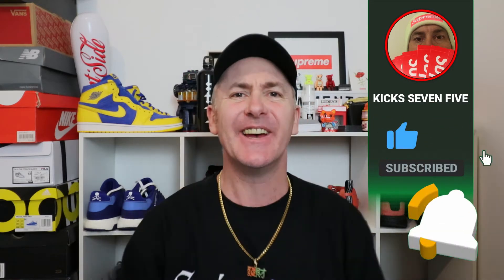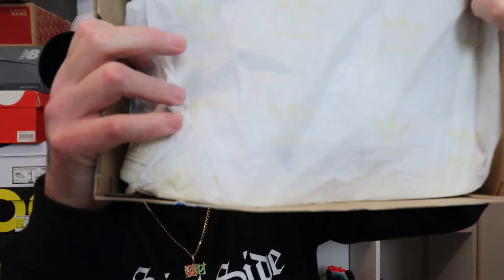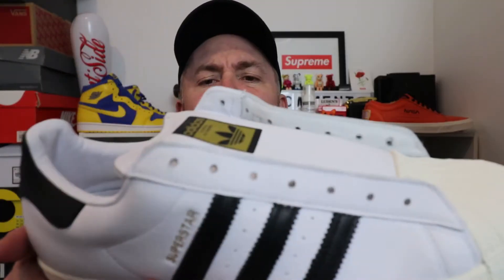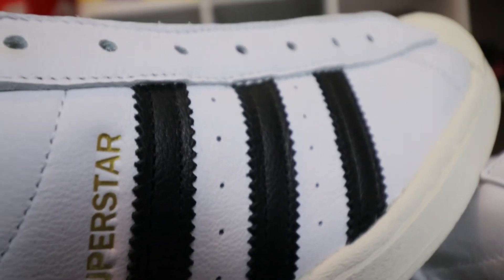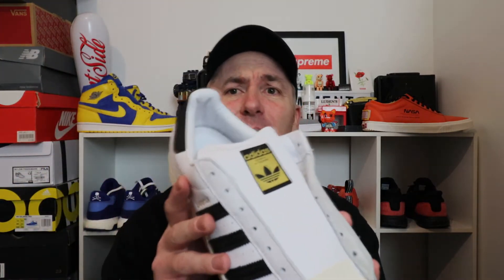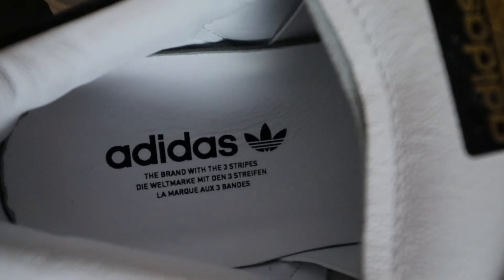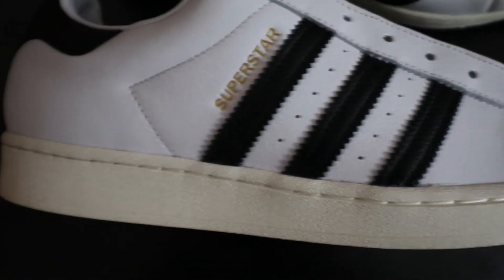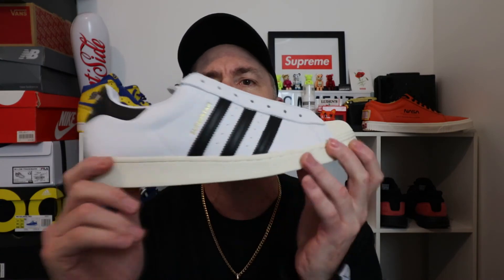Adidas Superstar laceless 👉 Adidas shell toe laceless Honest Video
check out 👉 _jcsoles for custom sneakers!!!

Here it is my review of the "Adidas Superstar laceless"  or other titles you might what to call it!!

-adidas review laceless
-laceless Adidas superstar
-adidas shell toe

 Adidas Superstar laceless is IMO the best release in the 50th anniversary year of the Adidas superstar or Adidas shell toe as some would call it so check out my superstar  "Adidas review laceless", shell toe or whatever you what to call it the "laceless Adidas superstar" is a classic design!

shell toe
superstar
laceless shell toe
laceless superstar
adidas review laceless,laceless Adidas superstar, Adidas shell toe,.
 wheater you call this classic sneaker I hope you enjoyed watching!

I'm now on Tic Toc @kickssevenfive

271 police rd
Mulgrave
VIC 3170
Melbourne
Australia